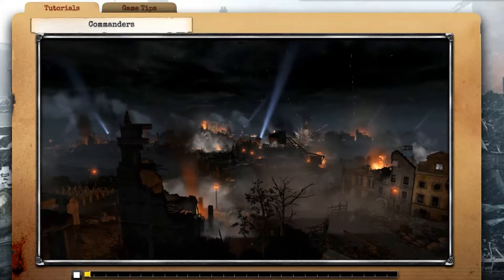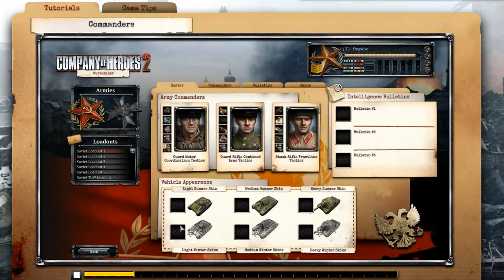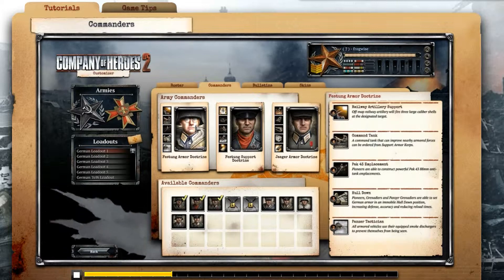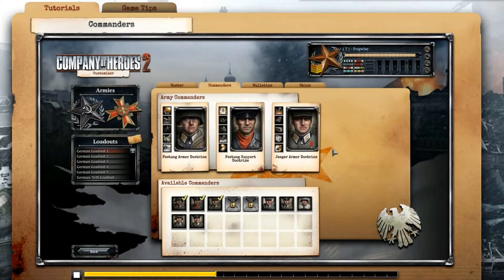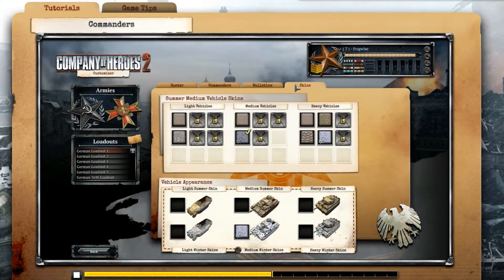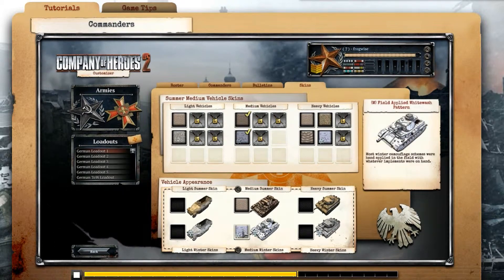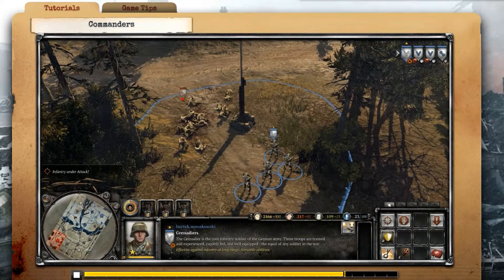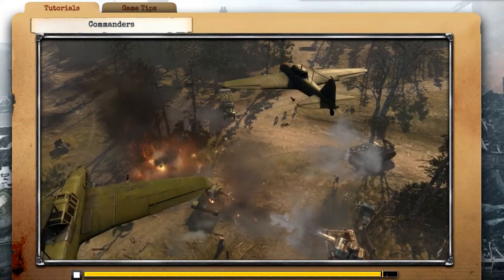Company of Heroes 2 - Advanced Tactics and Tutorials - Commanders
Hey peeps, just some Company of Heroes 2 Tutorials for you, just incase you've never played Company of Heroes 2 or need a Refresher before playing again.

Hope you guys enjoyed the video. Don't forget to leave me a rating of if you liked the video, leave me a comment on what you thought and what you would like to see in the future games and otherwise. Lastly if you like the sound of me and my video hit that Subscribe button, as if will help me out to make my channel grow and make big and better videos for you guys. :)

Tried of playing alone? Want to be apart of a big community of Gamers? Play alot of different types of Games?

Then check out Gamersplatoon... a big community of different Gamers & Clans from different Country's all round the world, then check out there Website for more details...